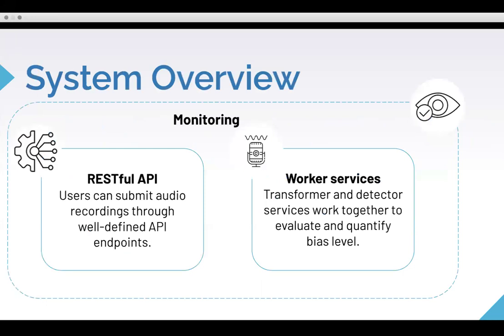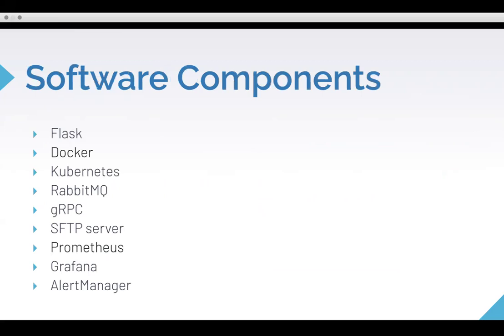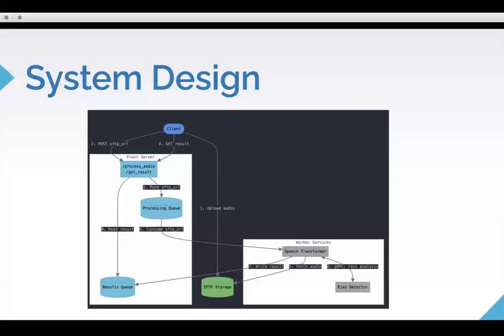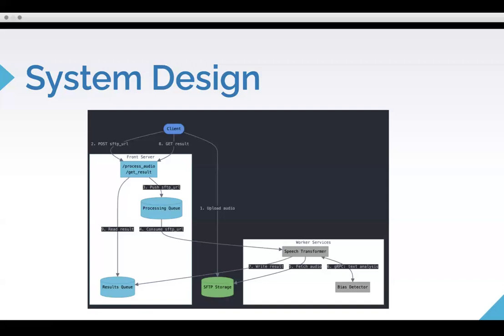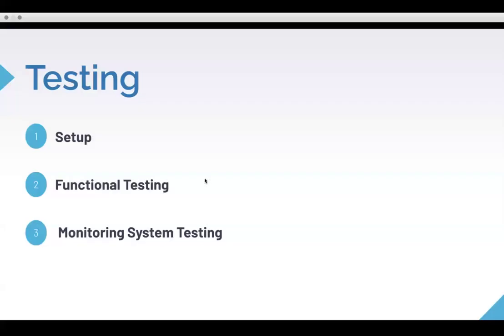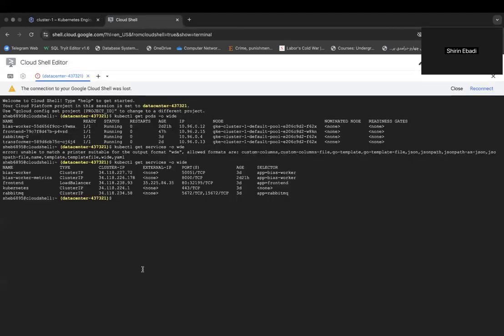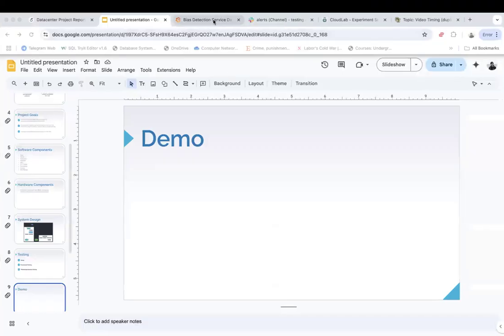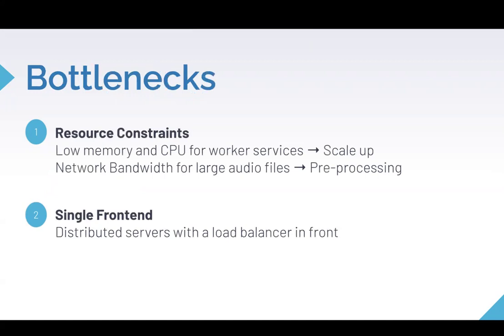Datacenter course final project presentation